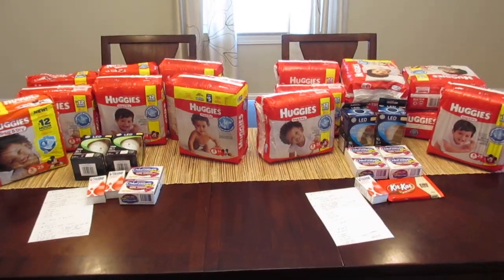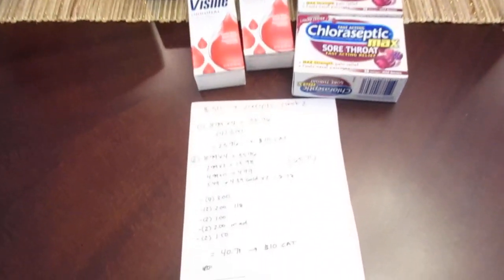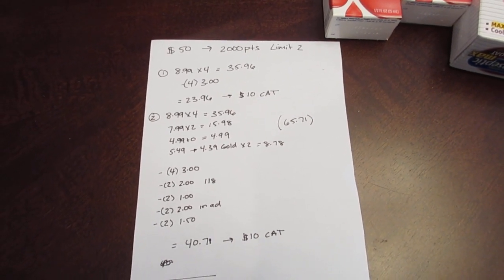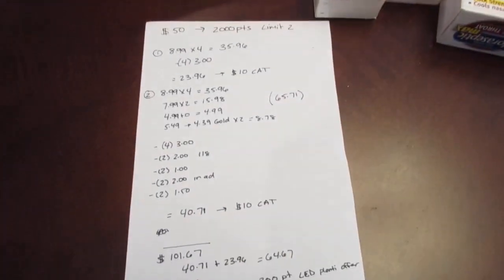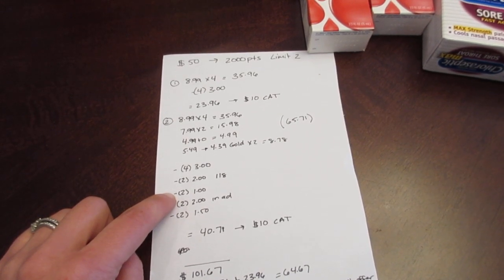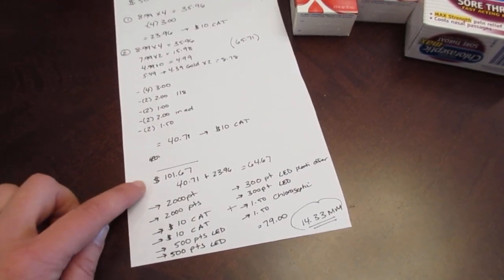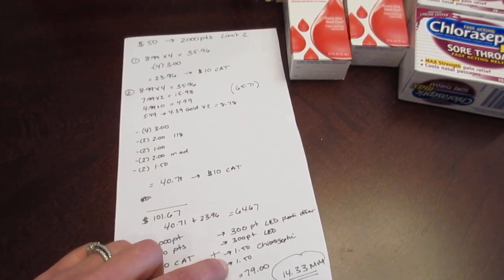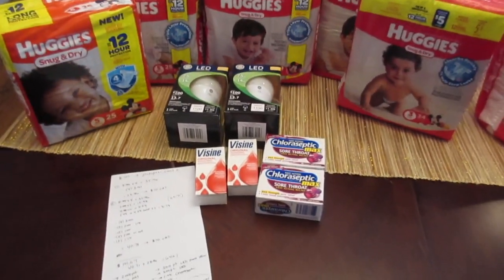Rite Aid Deals Part 1 January 8 2017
Here are the Rite Aid deals for the week of January 8